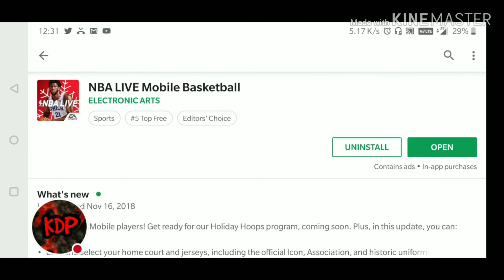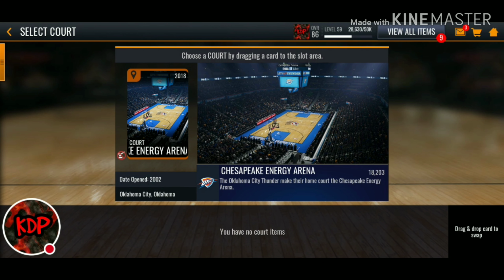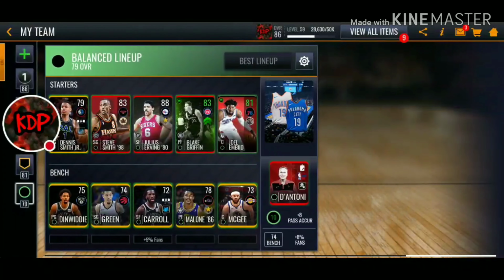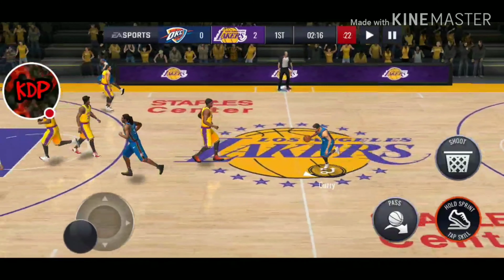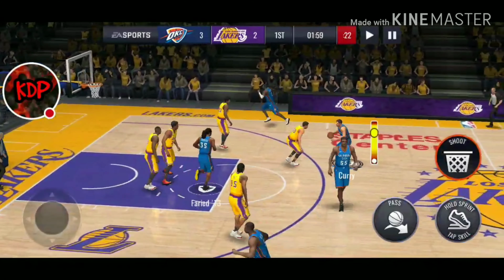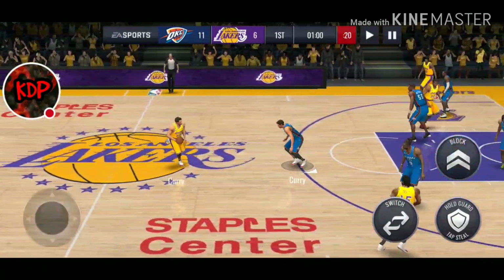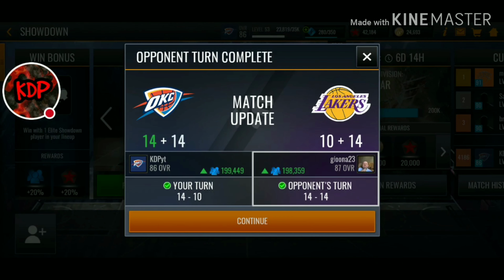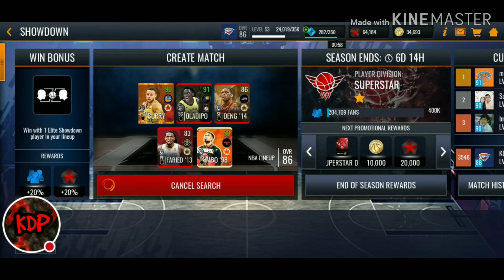The New App Update is Live Right Now In NBA Live Mobile